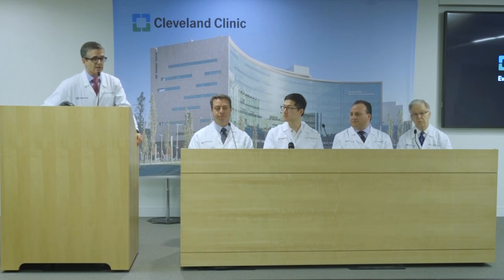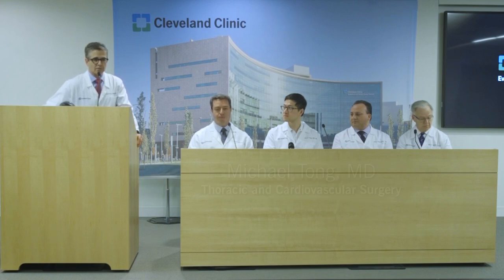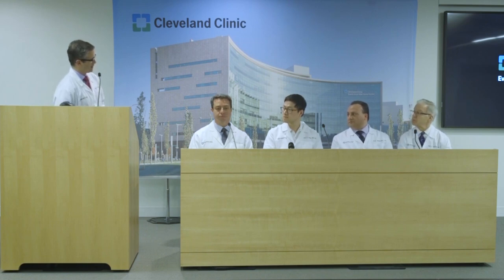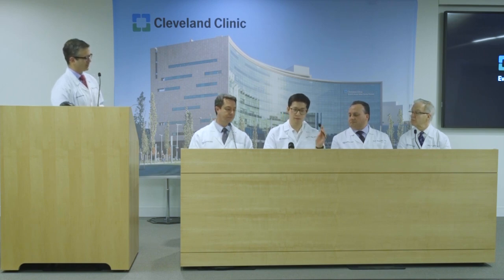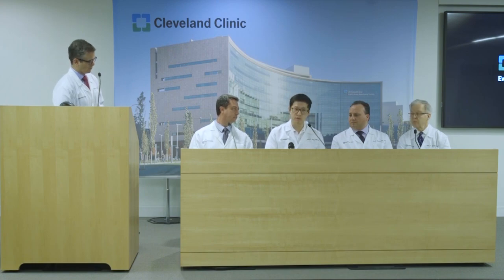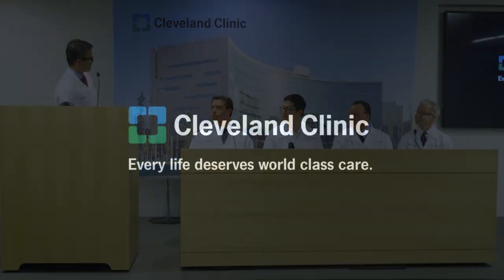Chronic thromboembolic pulmonary hypertension (CTEPH) What Patients Should Know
Dr. Nicholas Smedira leads a panel of experts in the discussion of chronic thromboembolic pulmonary hypertension (CTEPH) .  Cardiac surgeon Dr. Michael Tong, pulmonologist Dr. Gustavo Heresi, interventional radiologist Dr. Ihab Haddadin, and vascular medicine specialist Dr. John Bartholomew discuss what is CTEPH and how it is different from other types of pulmonary hypertension,  risk factors for CTEPH,  medical management including types of blood thinners and length of treatment, surgical treatment, types of diagnostic testing, non-surgical therapies, and how to choose a treatment center.